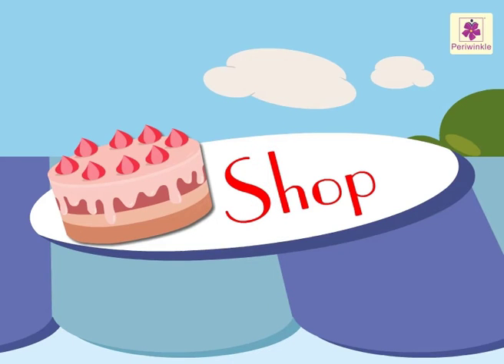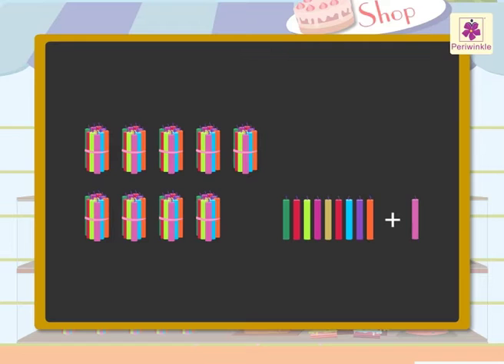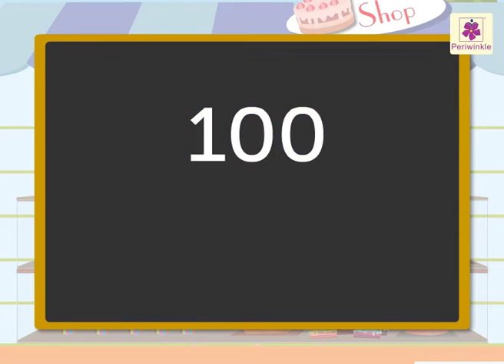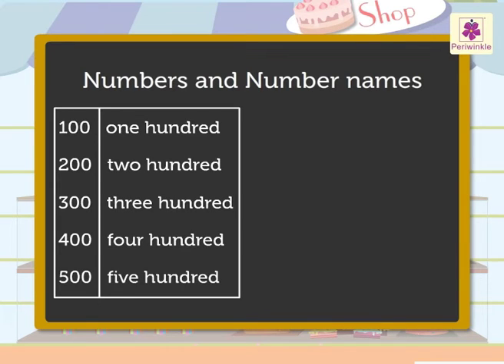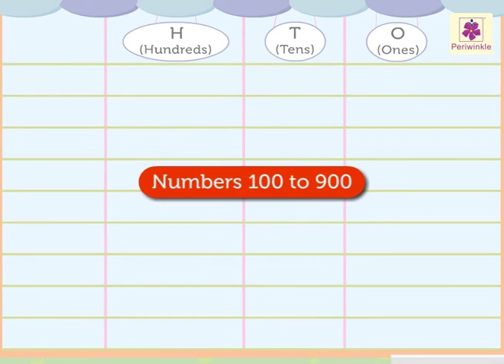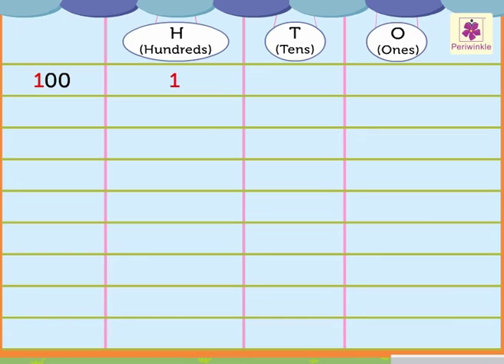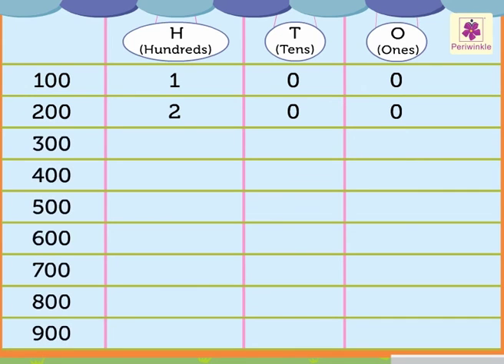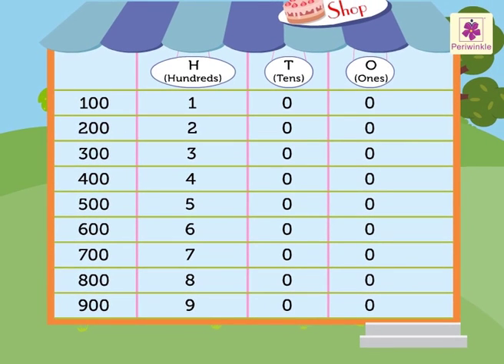Introduction To Hundreds | Mathematics Grade 2 | Periwinkle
What is hundred?
When we add 1 to 99 we get 100.
Lets learn more about 100s in this video.